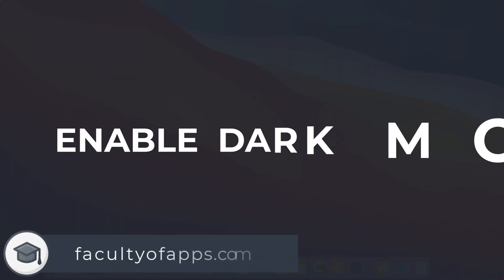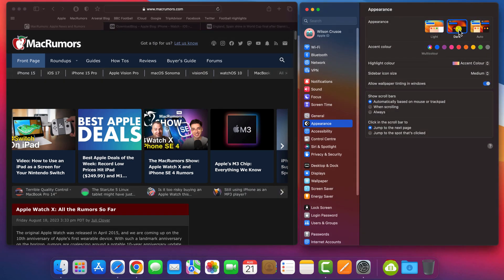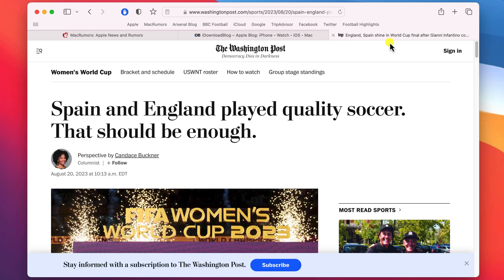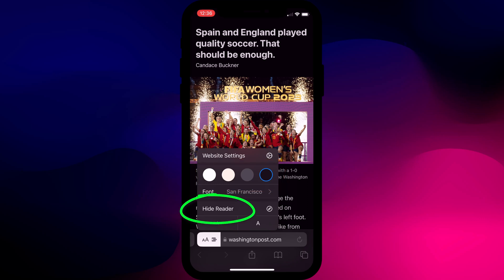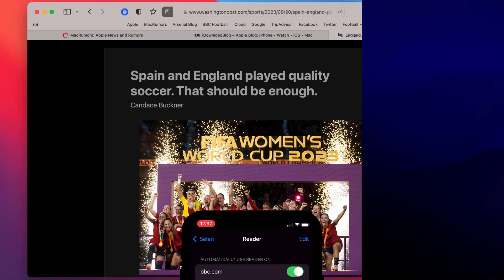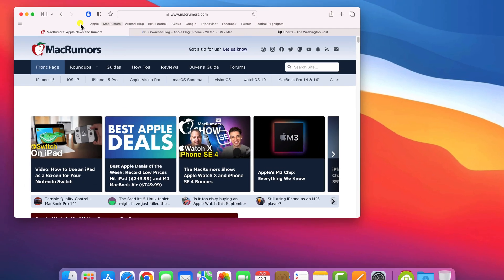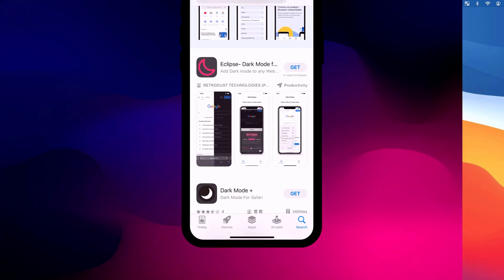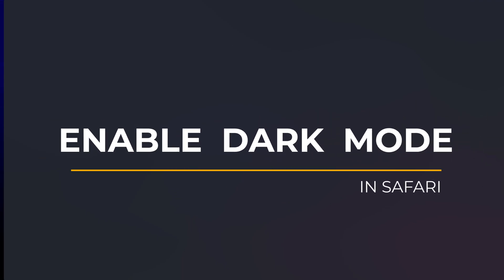How To Enable Dark Mode In Safari (on iPhone, iPad and Mac)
Three SIMPLE ways to enable Dark Mode in Safari on your iPhone, iPad and Mac.

Transcript:
When it comes to enabling dark mode in Safari, the first thing to know is that Safari mimics your system settings. So if you enable Dark mode in System Settings on your Mac or in Settings on your iPhone and iPad, that should enable Dark mode in Safari. However, what you’ll quickly realise is that not all websites behave the same way when it comes to supporting Dark Mode. Ideally a website will respond to your system settings. So here for example MacRumors will automatically enable Dark Mode when my system setting is enabled. It's the same on both iPhone and iPad. Unfortunately, in my experience, most websites don’t support this feature. Some websites have their own Dark mode switch which you can toggle off and on. However, what you’ll likely find is that the majority of websites don’t support either feature. For these websites, there’s a little trick I like to use which is to enable the Reader View. Having enabled reader, you can then click on the Reader options here to switch between light and dark mode. It’s the same for iPhone and iPad. Tap on the reader options and choose Show Reader. You can then tap on the icon again to choose Dark mode if it doesn’t appear automatically. Choose Hide Reader if you want to disable the feature. Or if, like me, you prefer to read all your articles this way, you can tap on website settings to enable this hybrid dark mode view for all articles on that specific website. If you really like this setting, you can go one step further and enable reader mode on all websites, by opening Settings, tapping on Safari, scrolling down to Reader, and enabling this option here.

You can do the same on Mac. Control-click on the URL to Set Reader View for the website you’re currently viewing. Or control-click on the reader icon to open your Reader website settings, where you can enable the feature on all websites you visit. The beauty of viewing articles like this is it tends to block a lot of the ads and it doesn’t rely on your system settings so you can have light mode enabled on your Mac but use this dark mode in Safari.

Finally, if you don’t like reader mode, you can try using a Safari extension. Personally, I don’t recommend using extensions because they track your internet usage and, if you want a good one, you’re probably going to have to pay for it. However, I tried this free one called NightShift, which actually worked quite well but annoyingly, you can’t disable it from Safari’s extensions menu. You actually have to go into Settings to turn it off, which will likely get very tedious. On iPhone, you search for safari extensions in the app store and I tried this one called Eclipse. Having installed the extension, tap on the Reader options to enable it. You’ll be prompted to allow the extension access to your internet usage, which is - again - why I don’t recommend using them but, once installed, it did work pretty well.